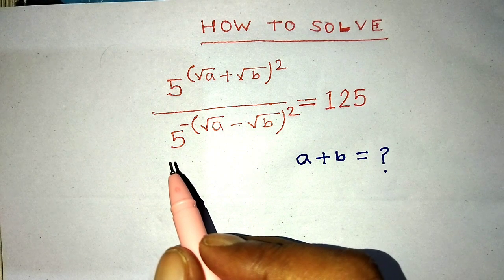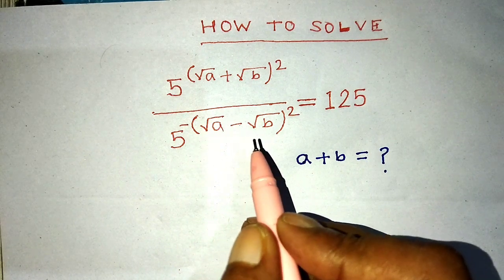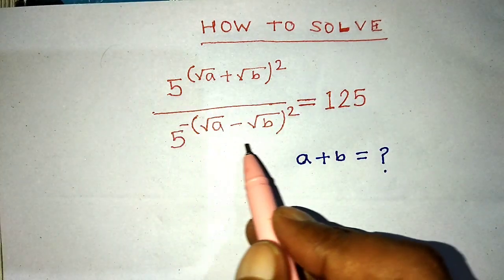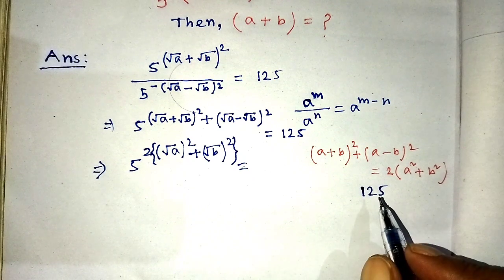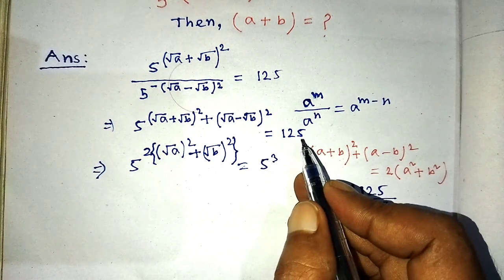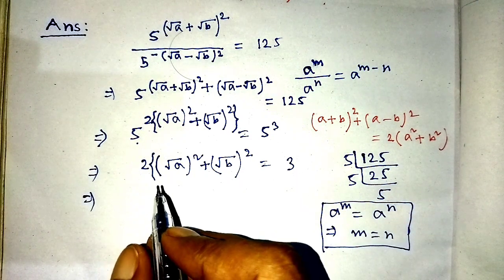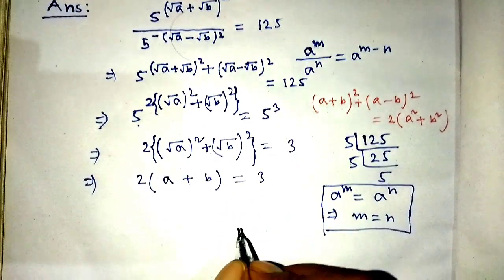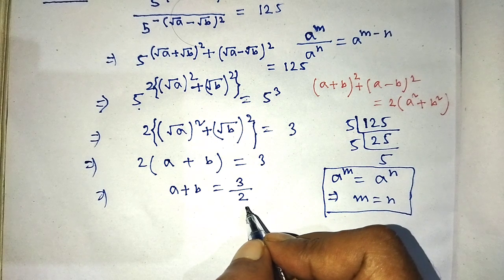Ukrainian - Math Olympiad Problems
a lot, 🙏🙏🙏🙏🙏🙏🙏🙏🙏🙏🙏🙏